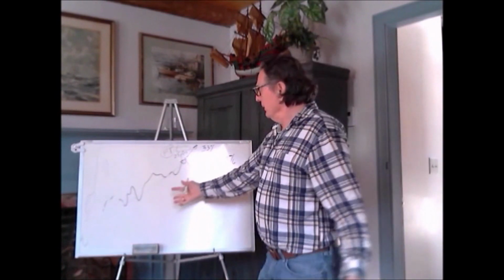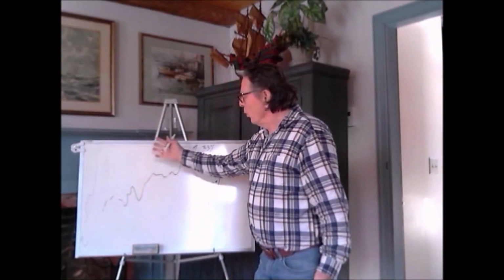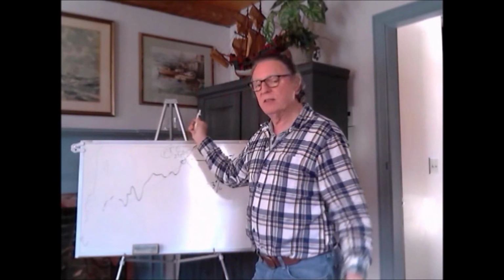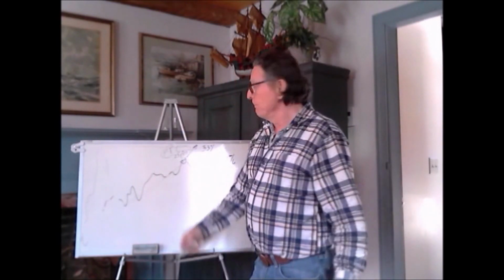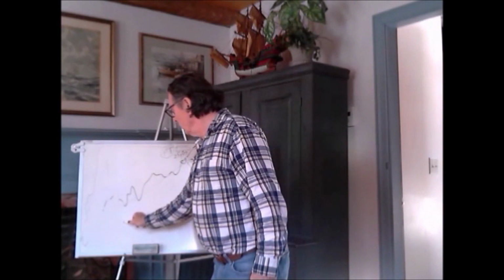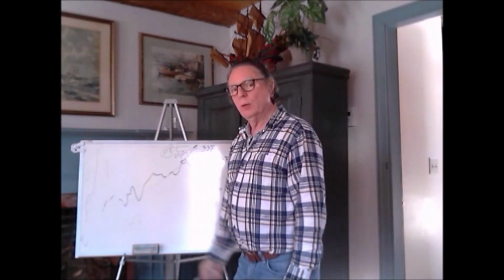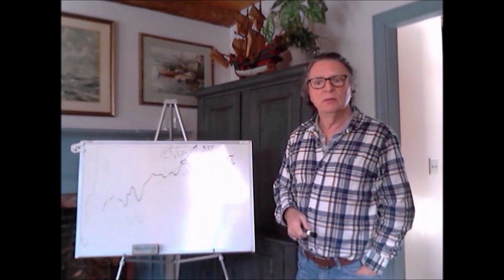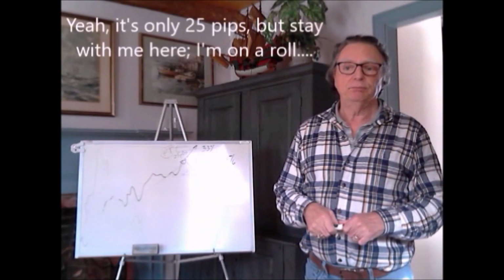FOREX Currency Trading Is Simple!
Unfortunately, there’s a flaw in the manner in which FOREX currency trading education presents solutions which are either too complex, or which are geared for traders with large account sized balances. In this video - actually the first video I made for this channel - I’ll show how I approach trading. The video itself is a little rough as I had just come inside from hauling logs off the woodpile in mid February!